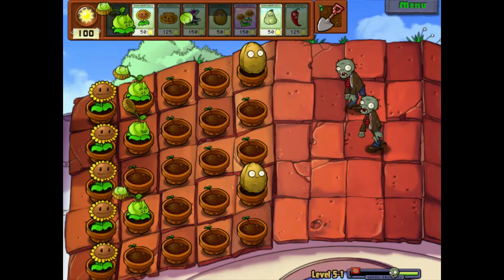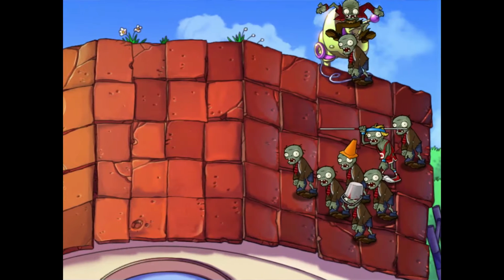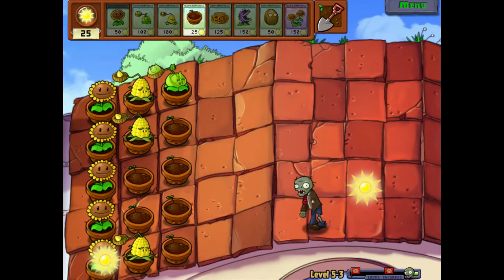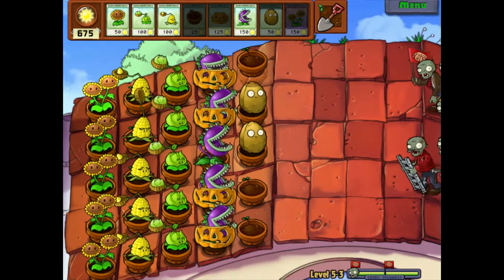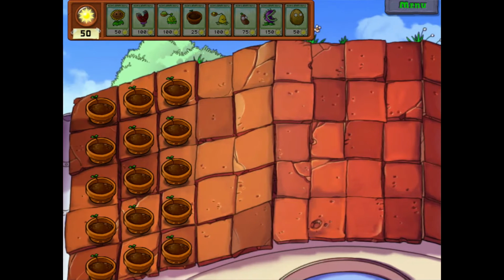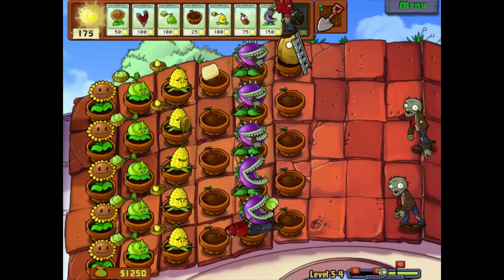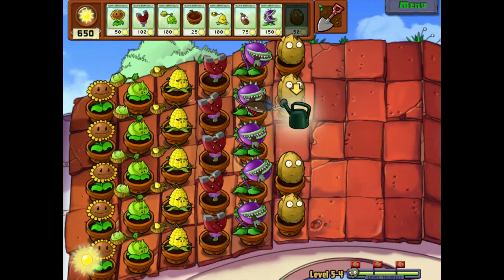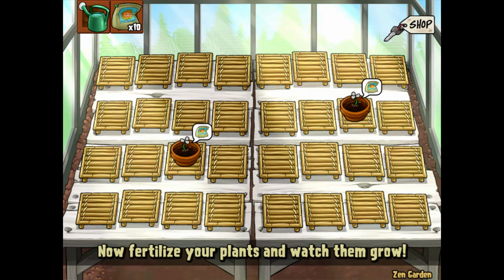Plants vs. Zombies:They're on my roof now?!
What are these zombies Doing?!! well if anything let's get them off of there. Hope you enjoy the video.